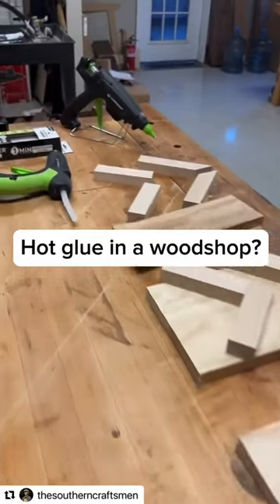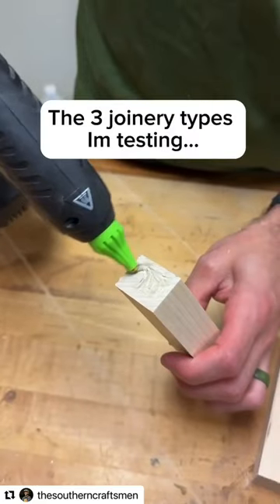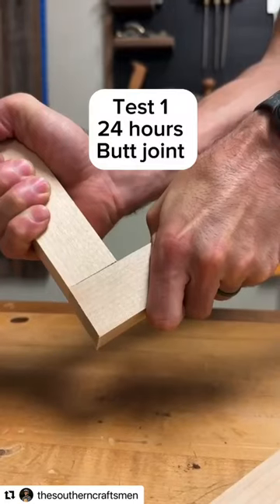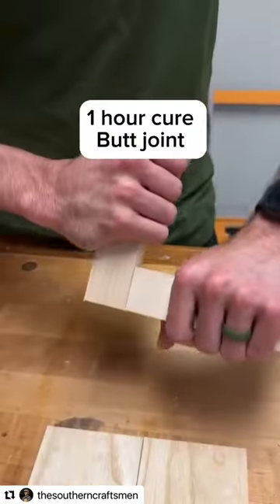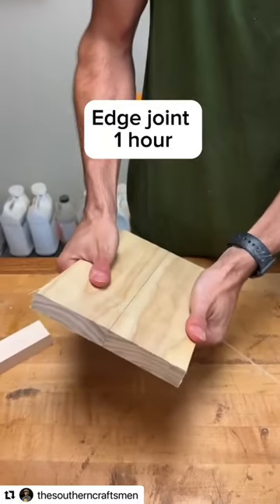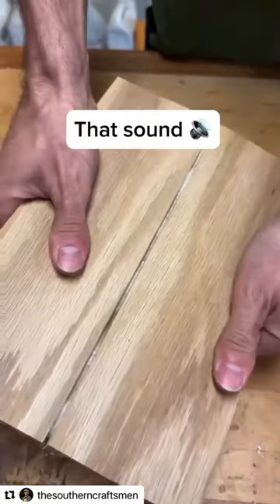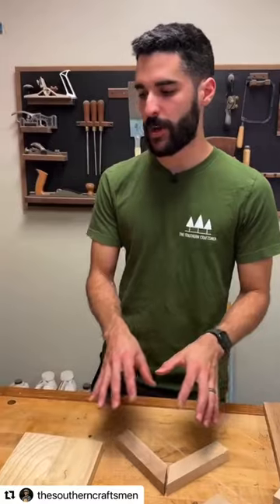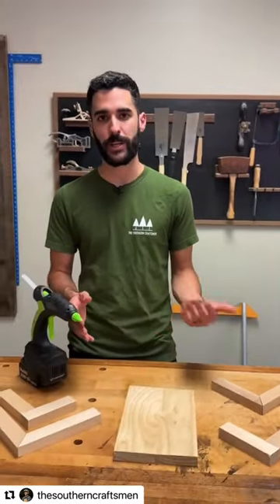Using Construction Grade Hot Glue in a Woodshop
@thesoutherncraftsmen answers the question of how well does our construction grade hot glue work in a woodshop!